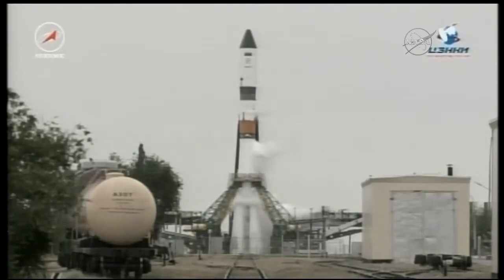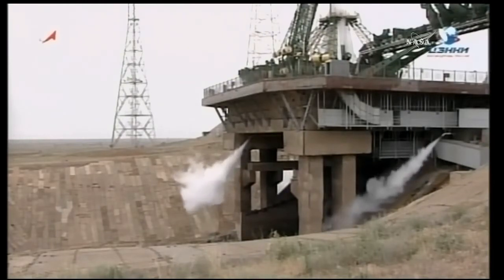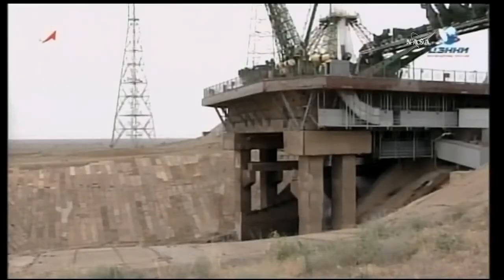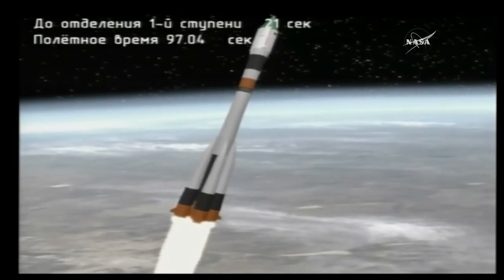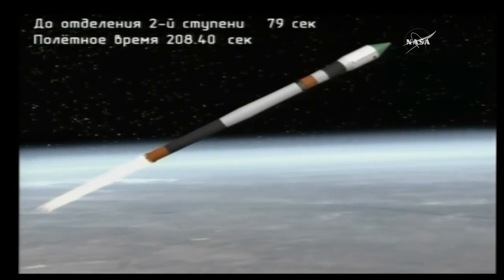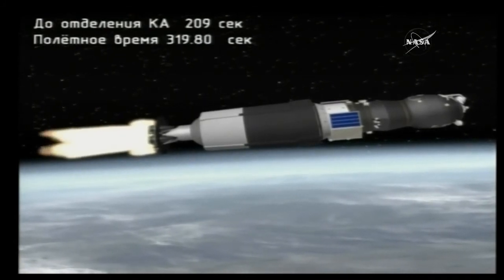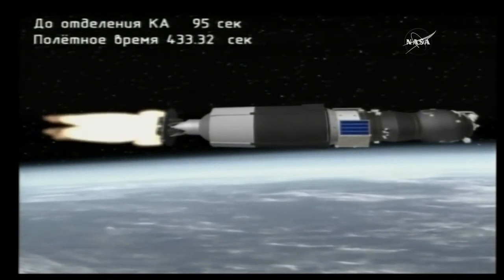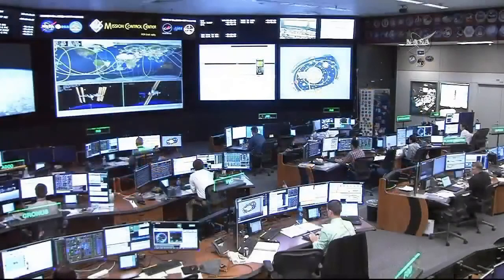Launch Of Soyuz 2.1a Carrying Progress 67P Resupply Ship To The ISS